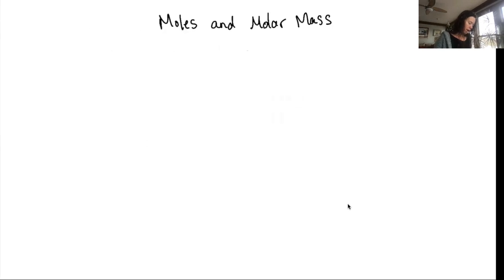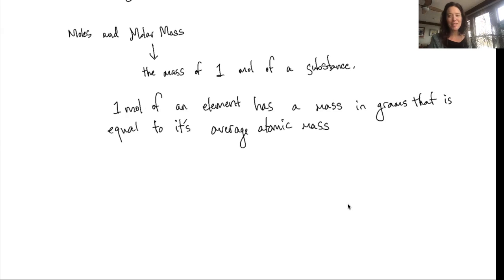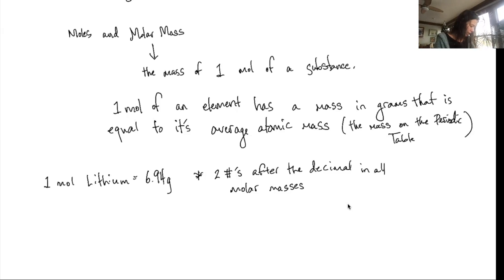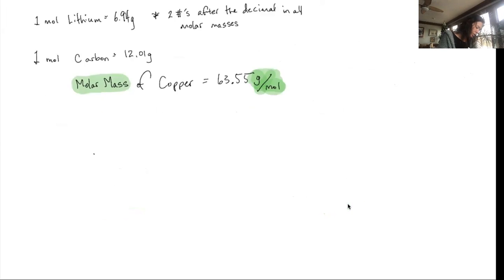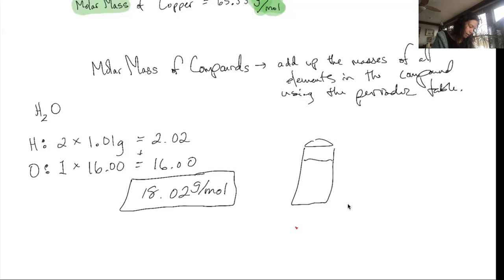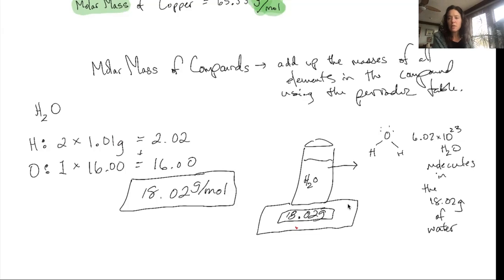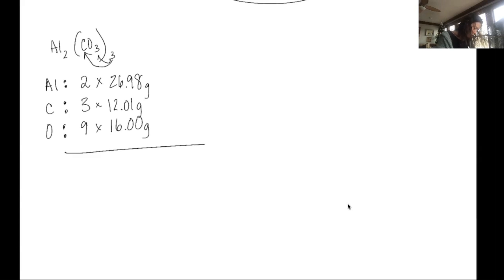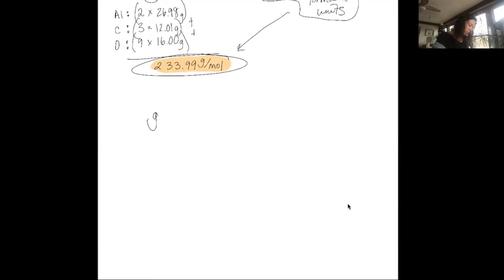gifted chem topic 4.1 moles and molar mass